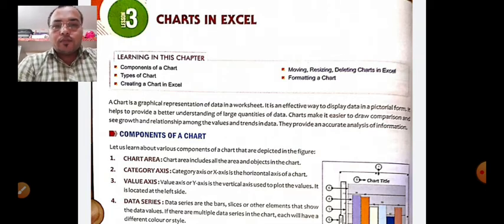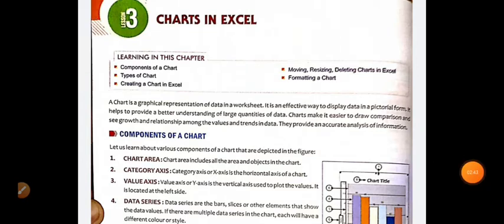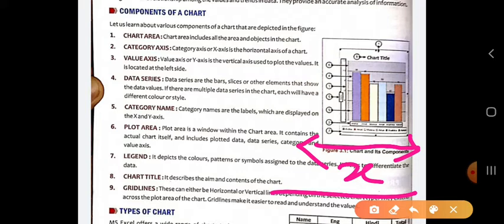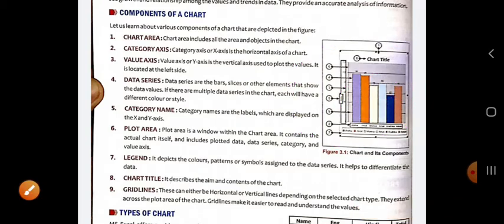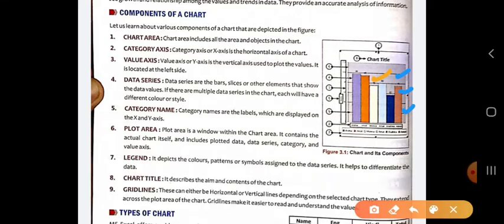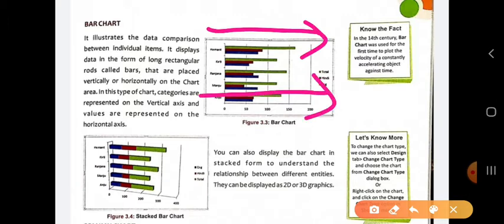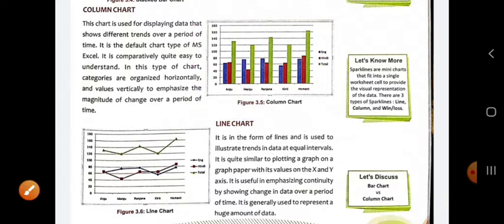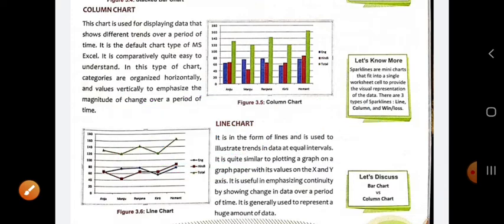VIII Computer Part 13